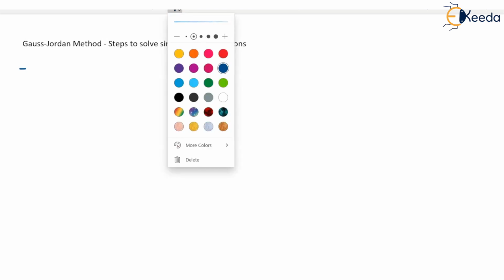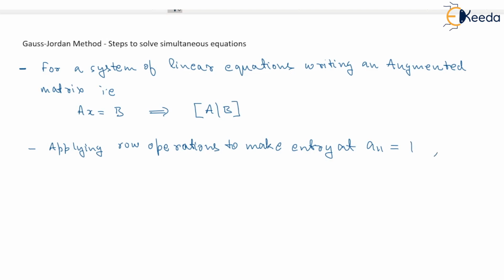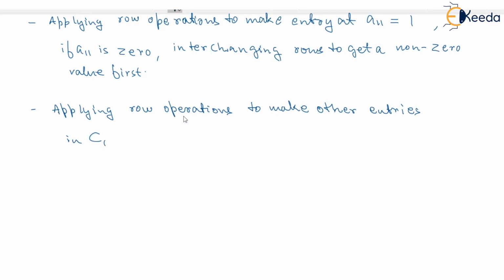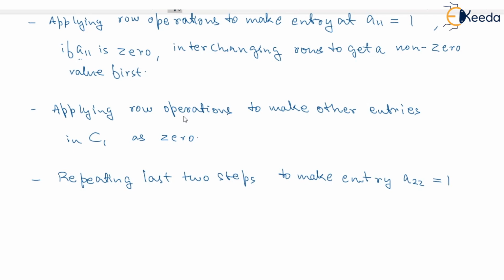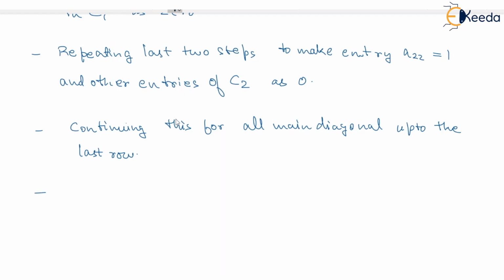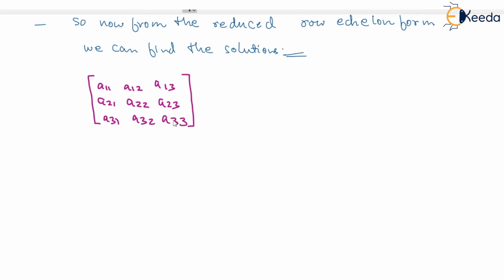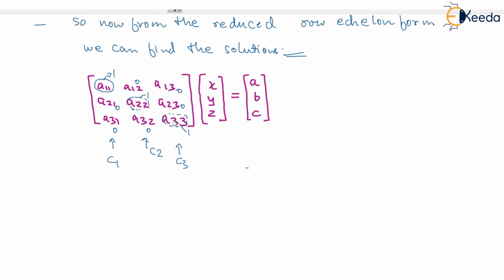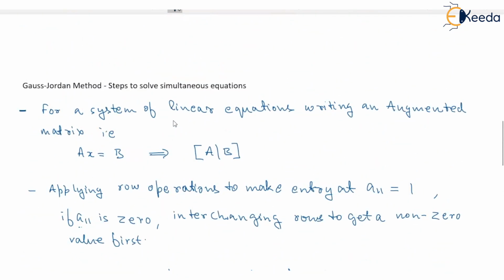Gauss Jordan Method Steps to Solve Simultaneous Equations